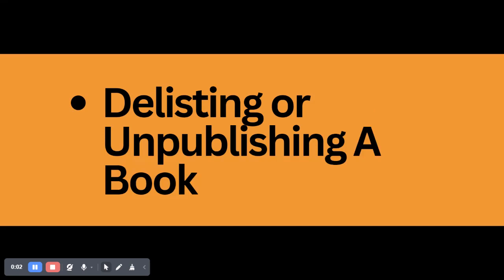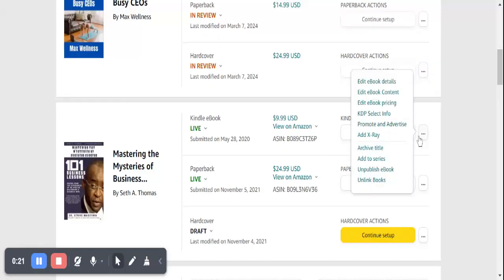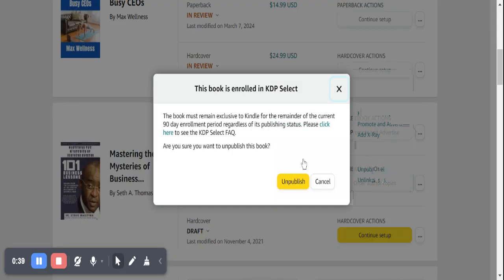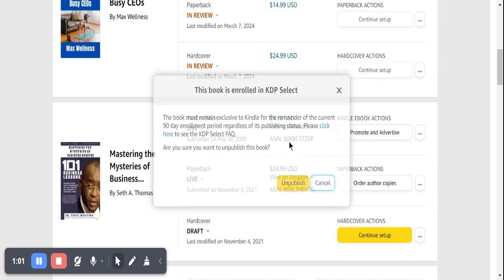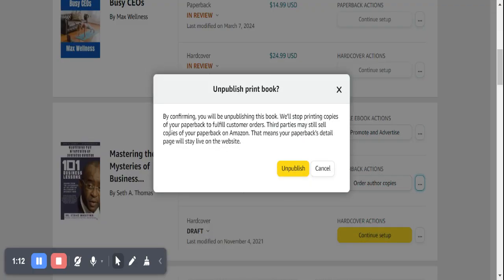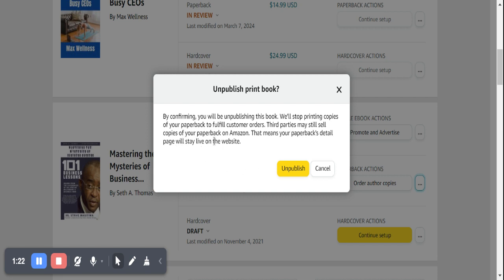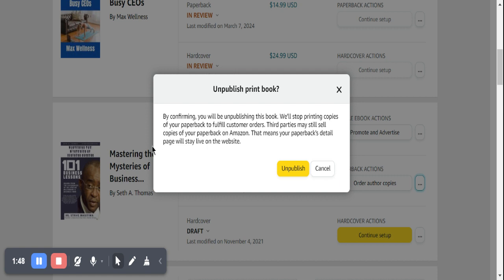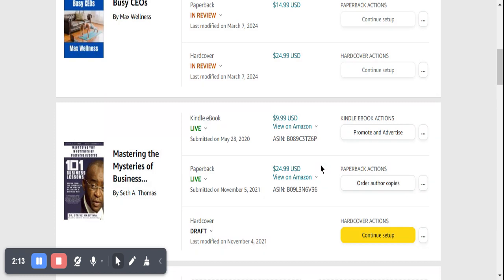How to Delist or Unpublish a Book on Amazon KDP - Step-by-Step Guide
In this video, we'll guide you step-by-step on how to delist or unpublish a book from Amazon KDP (Kindle Direct Publishing). Whether you've made a mistake, need to update your content, or simply want to remove your book from Amazon's marketplace, we've got you covered. We'll walk you through the entire process, providing tips to make it as smooth and straightforward as possible. Watch the vide to ensure you manage your KDP account effectively and maintain control over your published works.